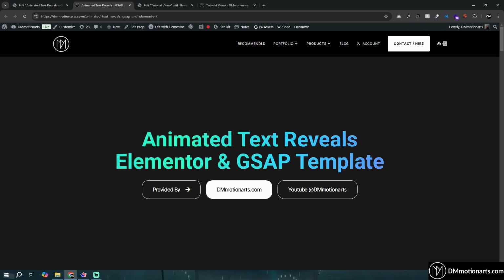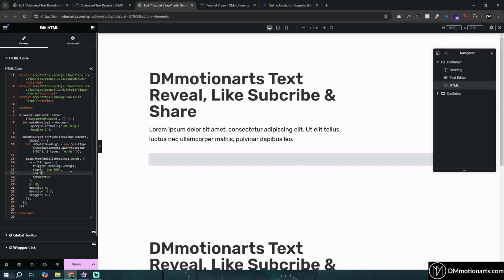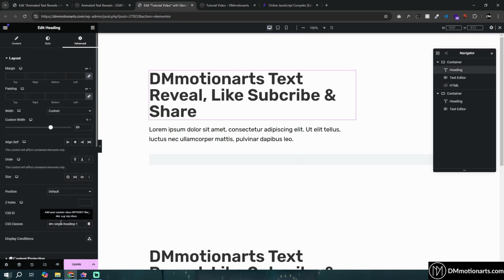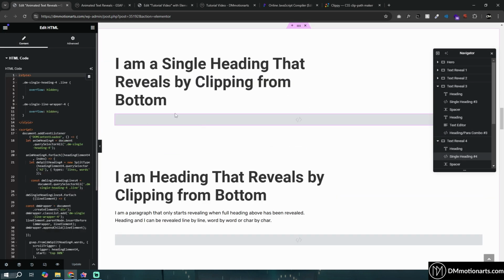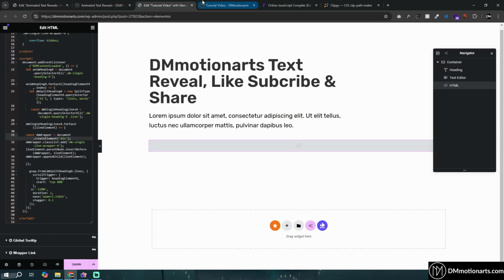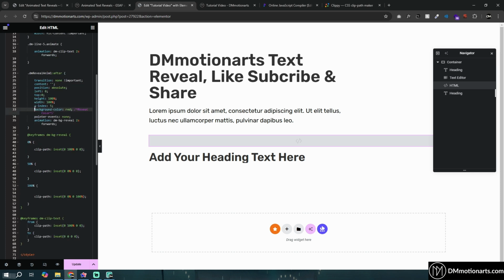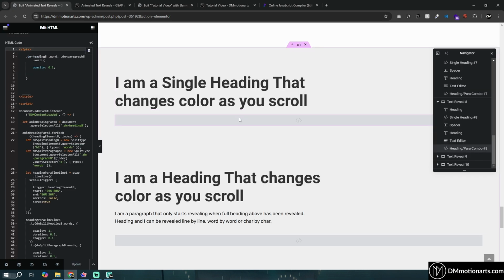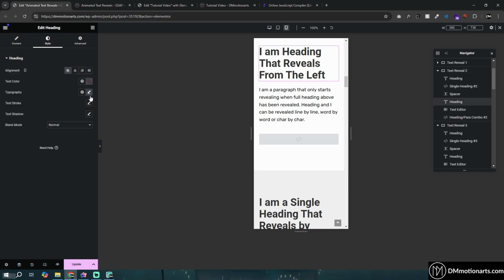10 Animated Text Reveals Elementor & GSAP Tutorial - Template Available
Create stunning Text Reveals for your website with Elementor and GSAP Tutorial. A free template is also available but I suggest just copying the appropriate code.

Important Links -